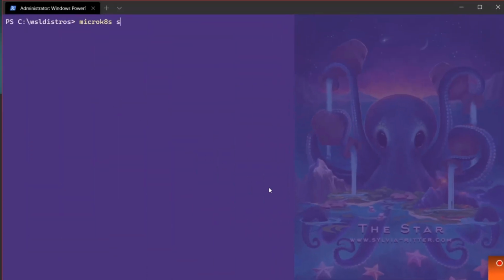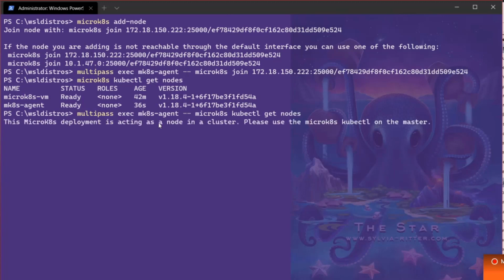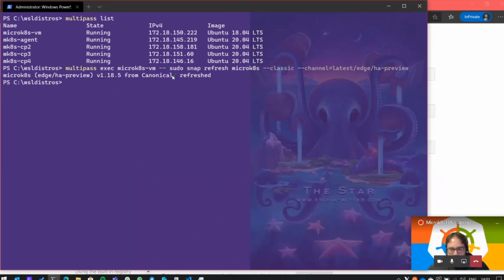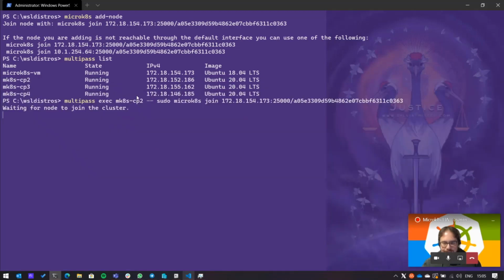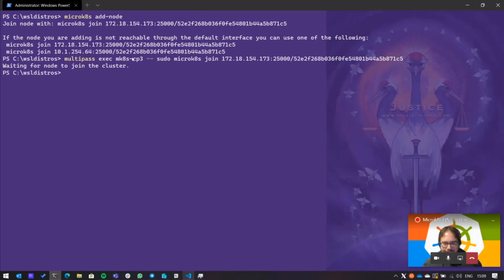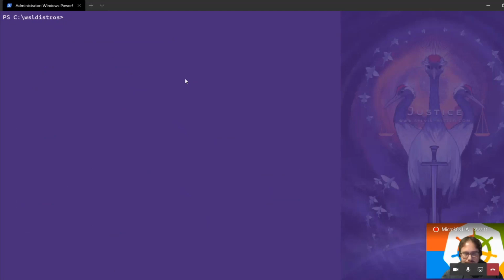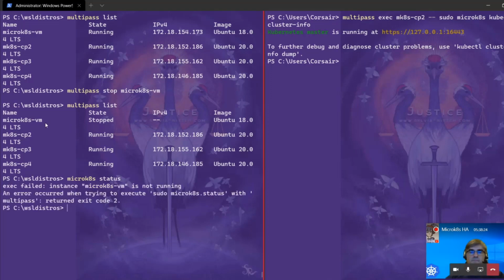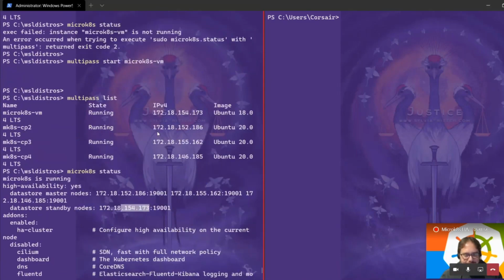MicroK8s HA - High availability Kubernetes on Windows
This video shows new MicroK8s HA - local High Availability Kubernetes using Canonical MultiPass to create Node VMS using Hyper-V on Windows